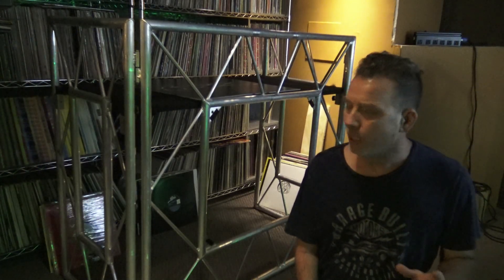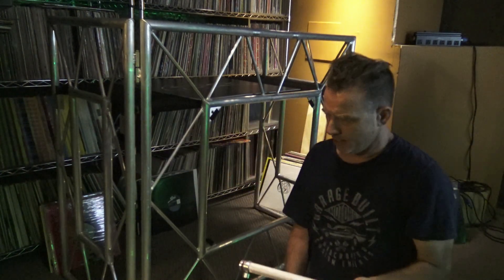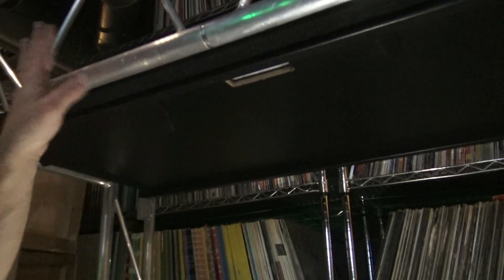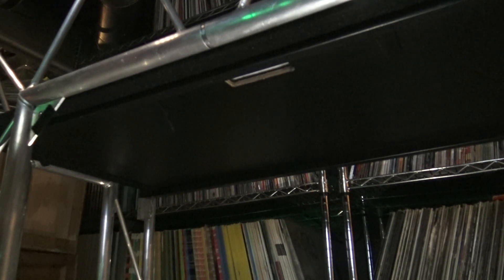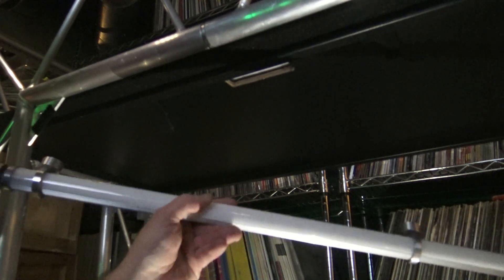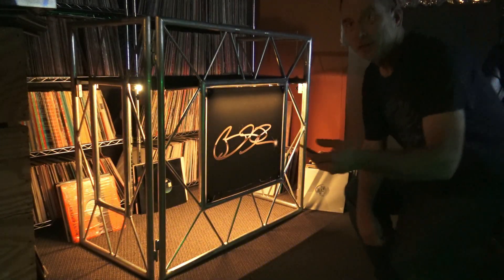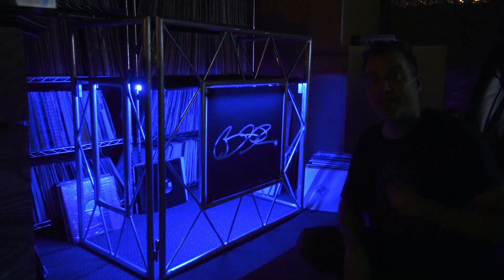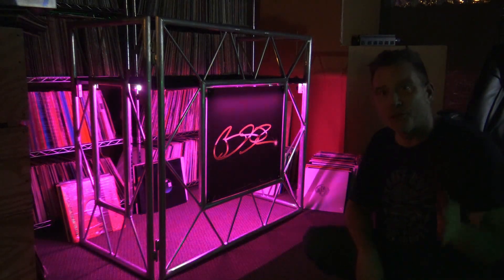Ape Labs Apestick Vs ADJ Pro Event Table II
Just an idea I'm trying out